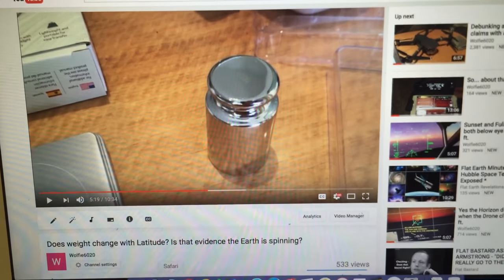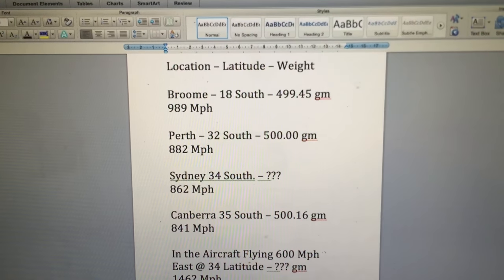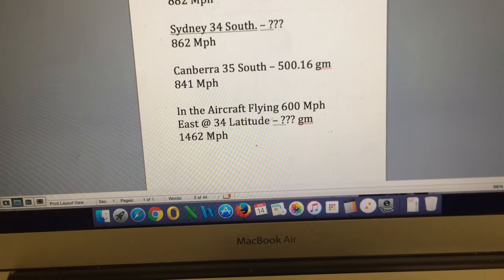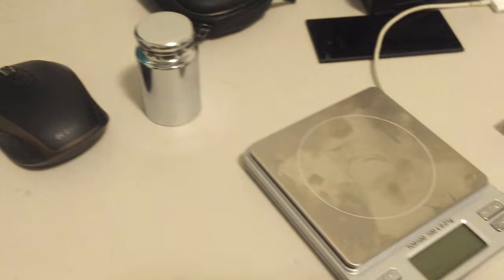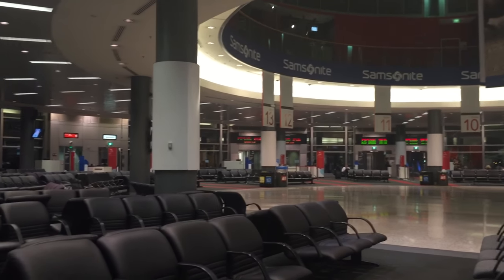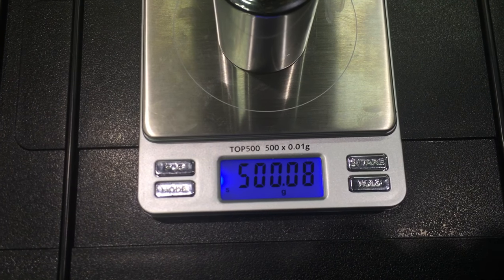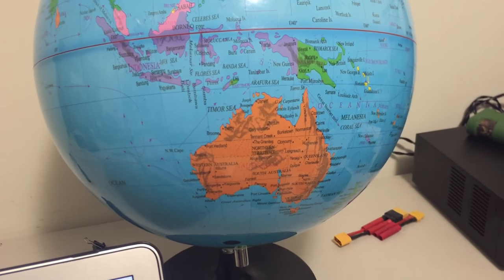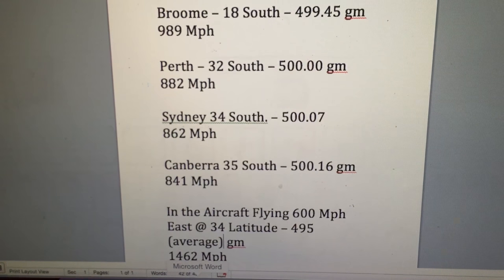Flat Earth vs Globe; Real evidence that aircraft follow the Earth's curvature.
One correction at 2:29 - I said "Linear Speed across the Ground"

That is not correct - I should have just said "Linear Speed"